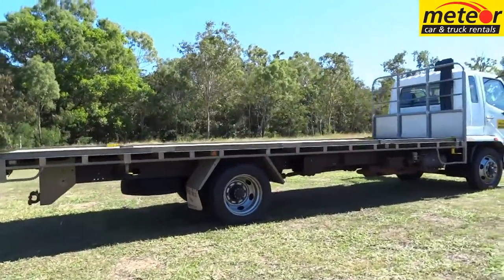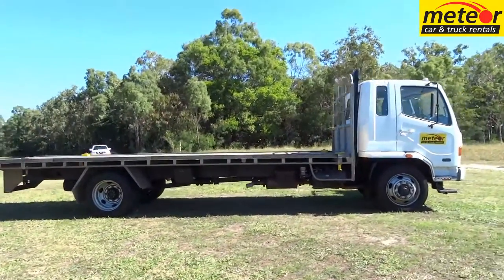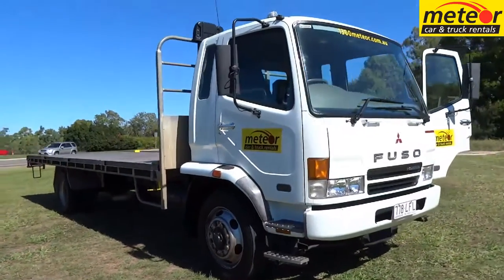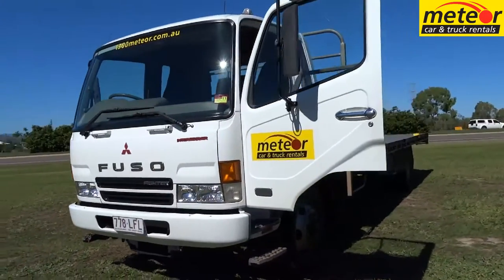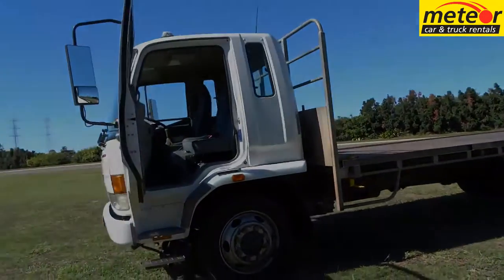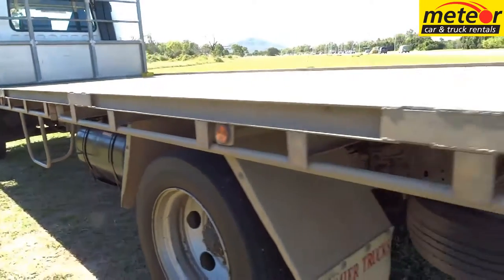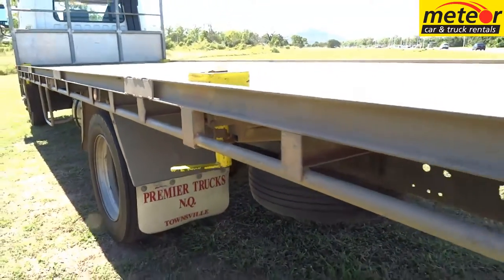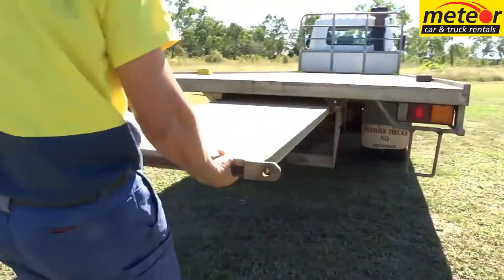U1652 – Mitsubishi Fighter Meteor Car and Truck Rentals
Meteor car rental car hire & Truck Rental

Meteor car rental/car hire & Truck Rentals in Cairns, Townsville, Mackay and Mt Isa features a huge range of self drive (drive yourself) rental / hire / rent a cars, minivans (minibuses), buses, utes, delivery vans, four wheel drive / 4x4 / 4WD utilities, wagons and Troop Carriers, tray trucks, furniture trucks, crane trucks, tippers (tip trucks), and trailers! Mine spec vehicles are a speciality!
Whether you’re on holidays, a sporting team or a business or corporate client, Meteor has the range, service and expertise. Meteor – the largest privately owned vehicle rental company operating in central and northern Queensland!
Huge range . Latest models . Professional friendly service . Great locations

Looking for big single axle tray truck with a long body but don’t want the hassle of filling out a driver’s
log book? Then Meteor has the truck for you!

Our Mitsubishi Fighter 7 is a nominal 7 tonne payload extra long wheelbase truck fitted with a big 7.5 metre
tray!

The Fighter 7 features a powerful 7.5 litre turbo intercooled diesel, coupled to a simple to use 6 speed manual
gearbox. The cabin seats 3 and features include air conditioning, central locking, power steering, power windows,
drivers suspension seat, and radio CD player.

Shipping container mounts are fitted to the tray, and twist locks are available as a no cost option! A slide out
loading ramp is also provided to the rear of the truck, which only takes seconds to pull out. And a tow bar
is also a standard fitting.

Travelling one way? No problem – our staff can provide you with a quotation for most areas in Australia!

For quality gear you can’t go past Meteor!